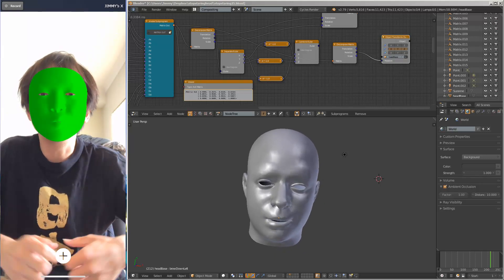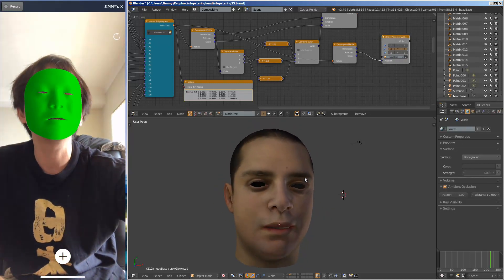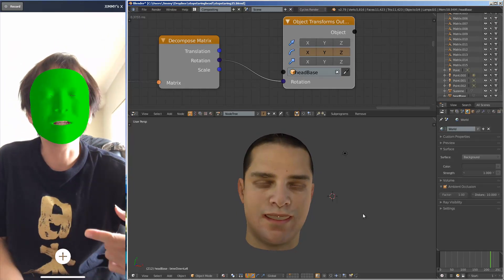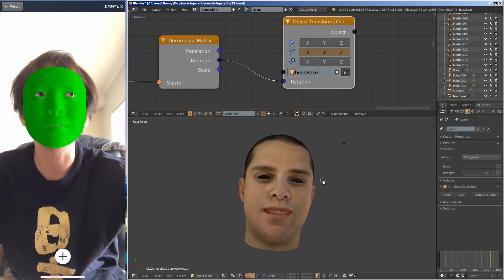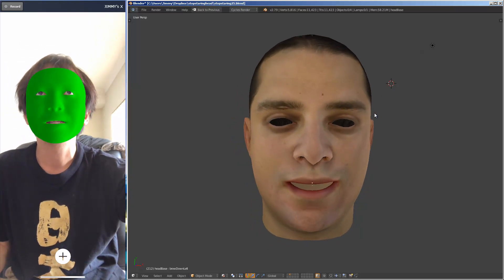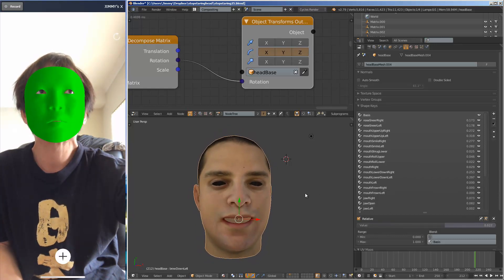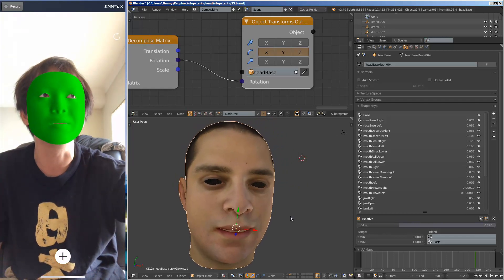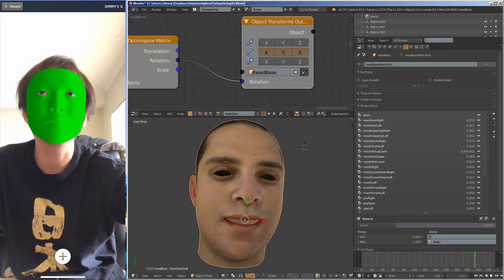DEMO / Real Time CG Talking Head using iPhone X and Blender 3D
This is a quick update to my work-in-progress iPhone X app that I am currently developing utilizing the iPhone X true depth front camera.

I am using Blender 3D Open Source to do the CG part. The 3D head model and blendshapes was taken from "Stop Staring" book by Jason Osipa.

With iPhone X, Apple really makes 3D augmented face very accessible, you can use this technique for computer graphics animation, video games, and a lot more.

Let me know what you think. Thanks.

NOTE: With the app in progress, it might take a bit of time because I am just an animator learning to program an app using XCode and Swift.